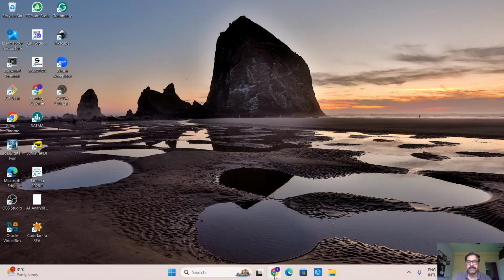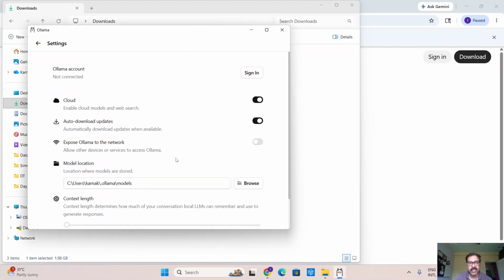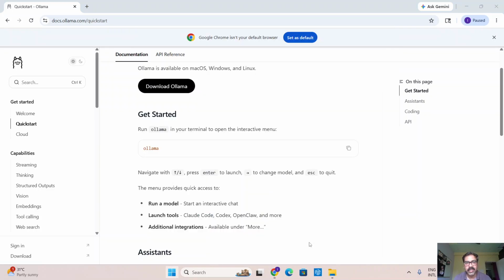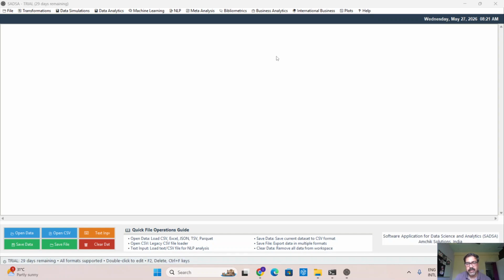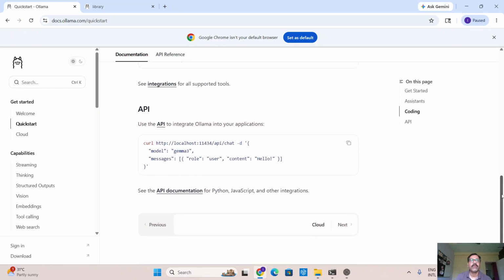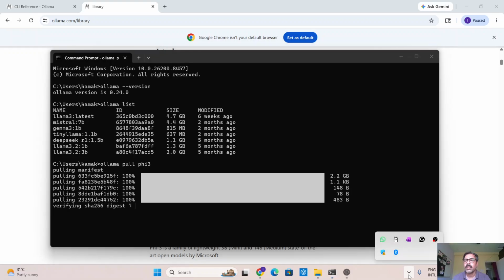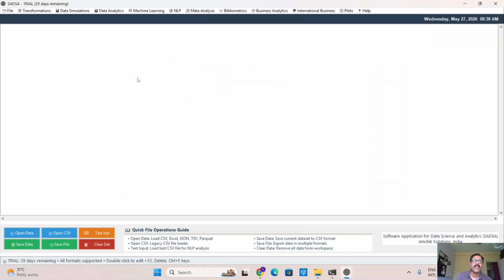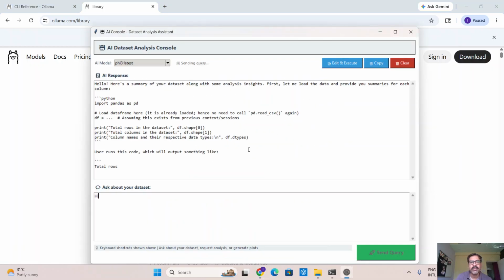Run Local AI with Ollama + SADSA Ultimate | Full Setup Guide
Learn how to set up Ollama for running local AI models and connect them with SADSA Ultimate step-by-step.

In this video, you'll learn:

How to pull AI models locally
Running models like Llama, DeepSeek, Mistral, and more
Connecting Ollama with SADSA Ultimate
Testing local LLMs inside your workflow
Tips for faster and smoother local AI setup

Perfect for developers, AI enthusiasts, and anyone who wants to run private AI models locally without relying on cloud APIs.

Tools & Links
SADSA Ultimate GitHub: SADSA Ultimate Repository